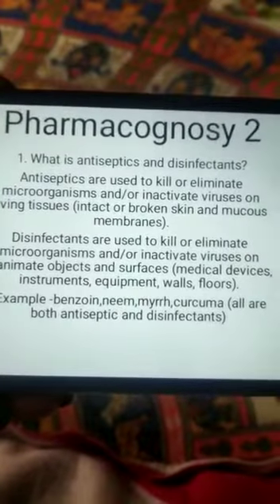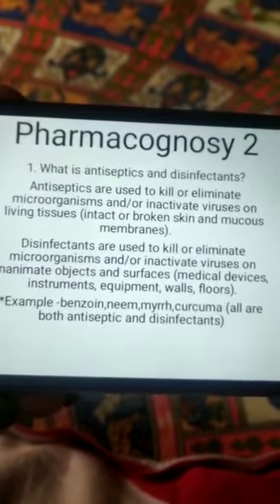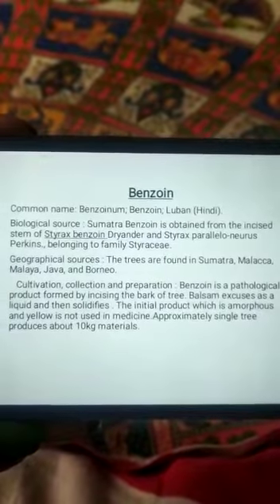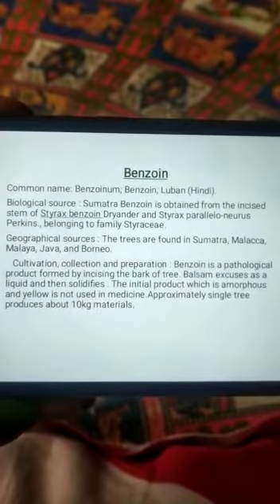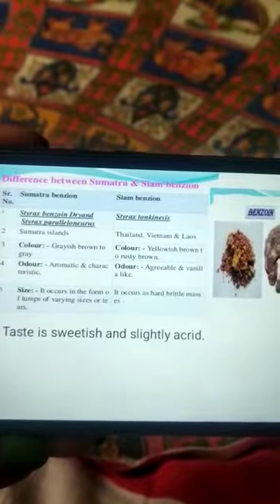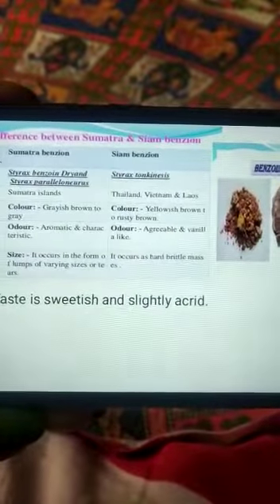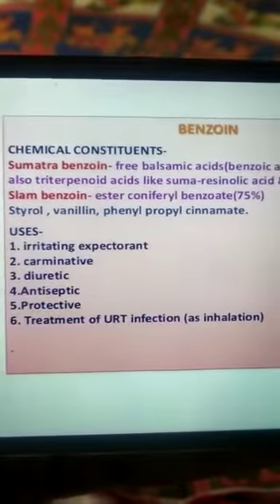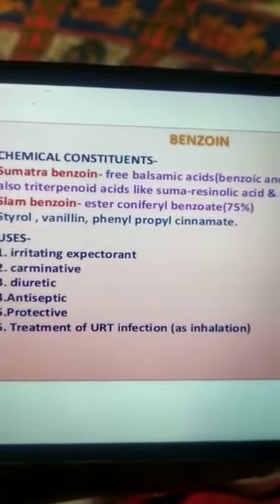Seacom pharmacy College, Angana Naskar Dhulagor , pharmacognosy, topic- antiseptic and disinfectant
Video from Subhamay Dhar